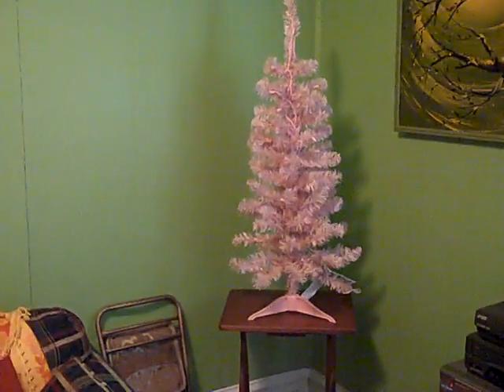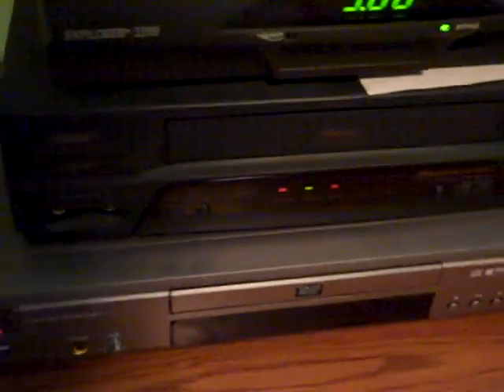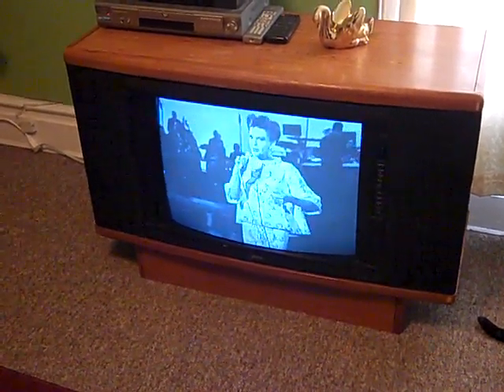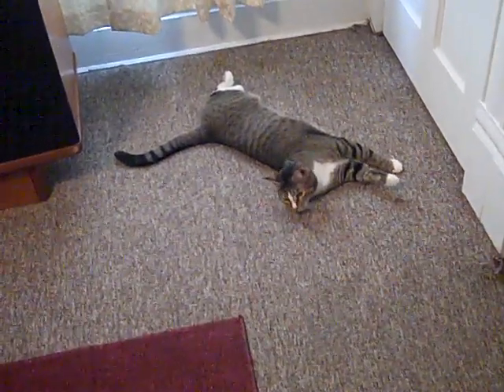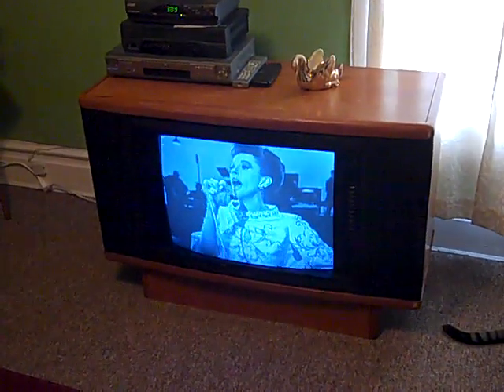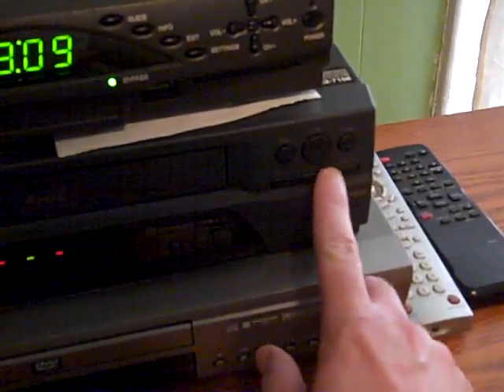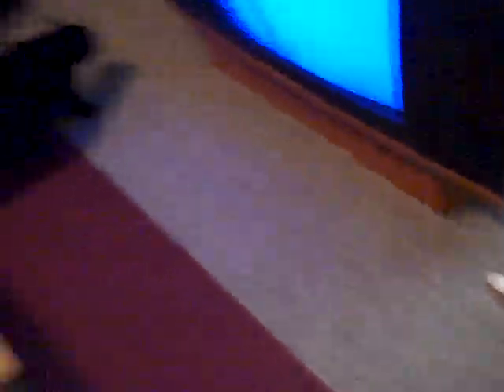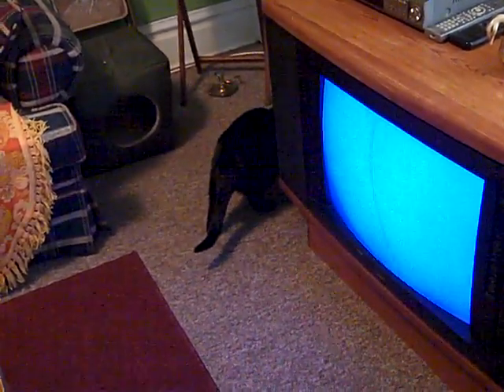1991 Zenith Console Television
A short demonstration of the audio (not so much the picture, but that's still very good) on my newly-aquired 1991 Zenith console television. The cats were thrown in for good measure ;)